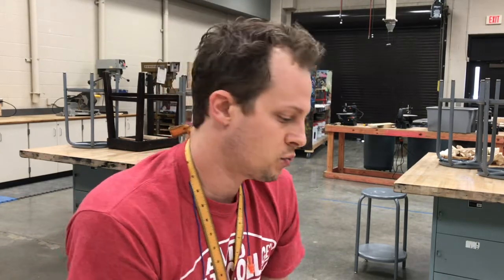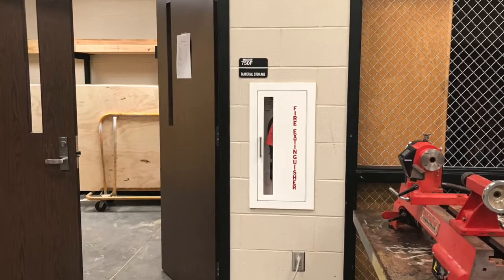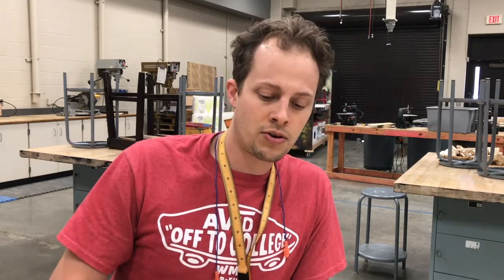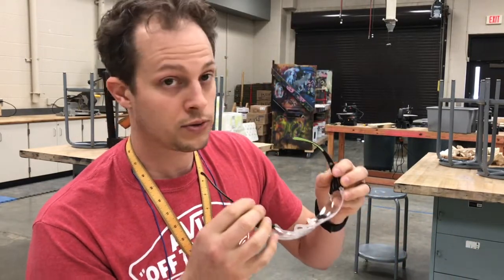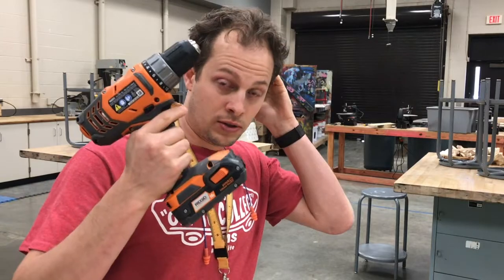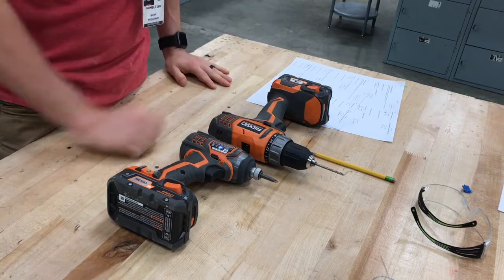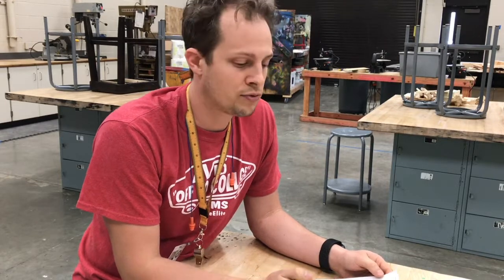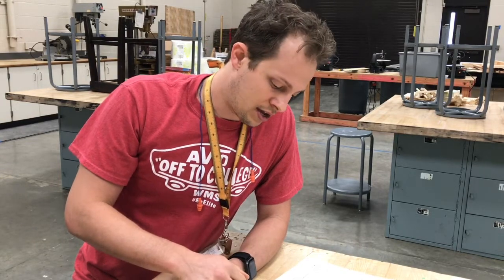Broadway Safety 1.0 Intro to shop safety, hand and power tools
This video will prepare you to take the first three safety test: (1) Intro to Shop Safety, (2) Hand Tools, and (3) Portable Power Tools.